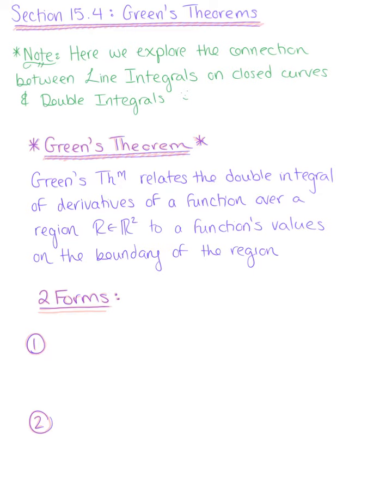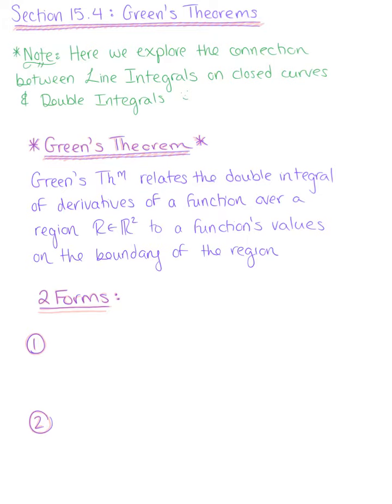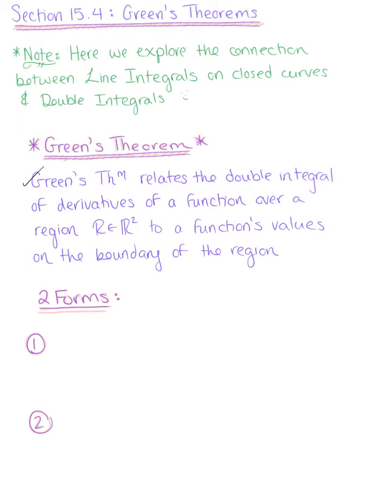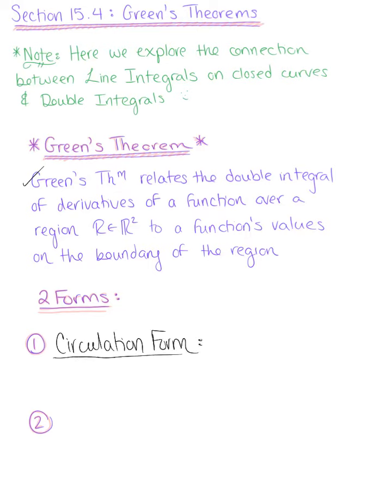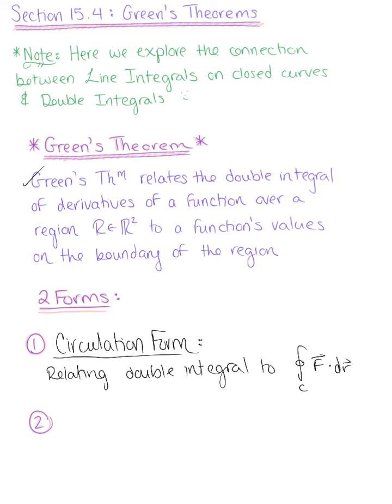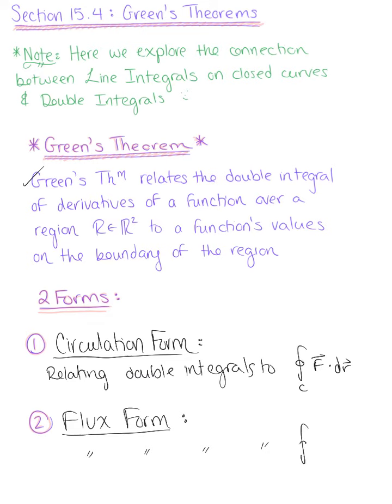Green's Theorem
Introduction to Green's Theorem.